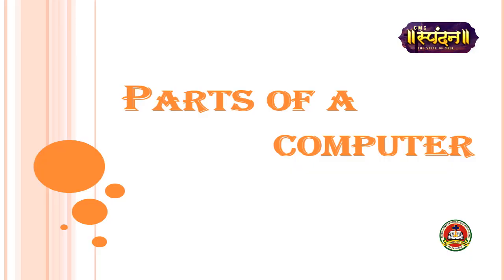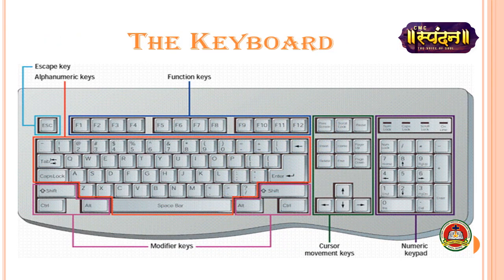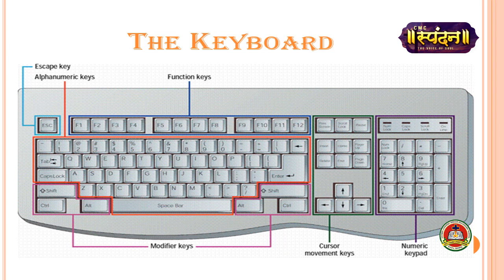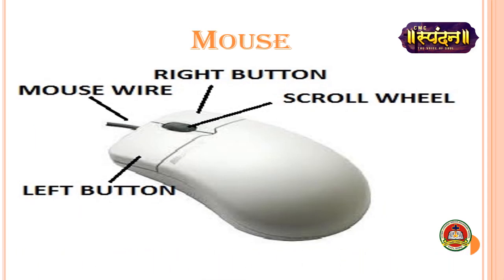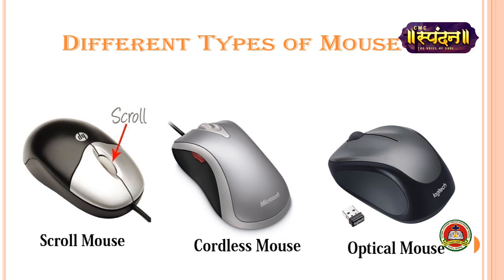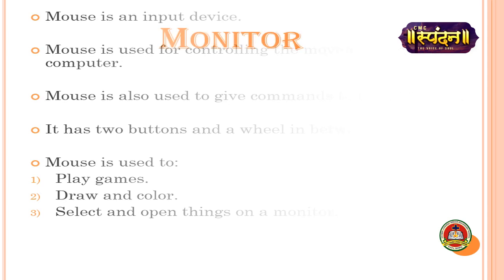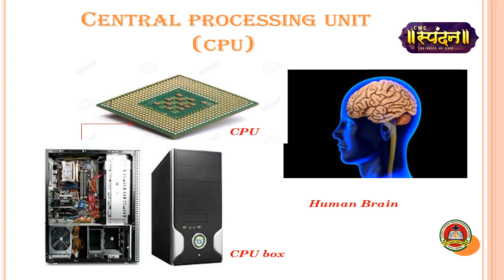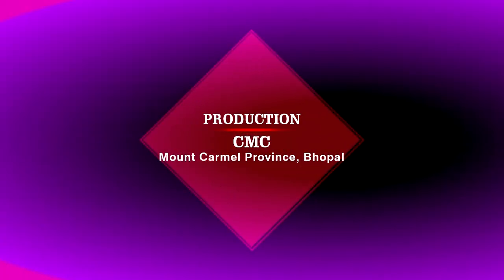Class 1 | Computer | L-3, Parts of a Computer (Part-2) | Mrs. Neha Alexander